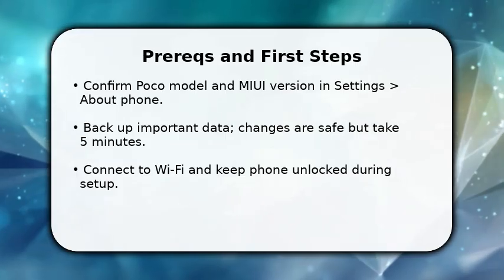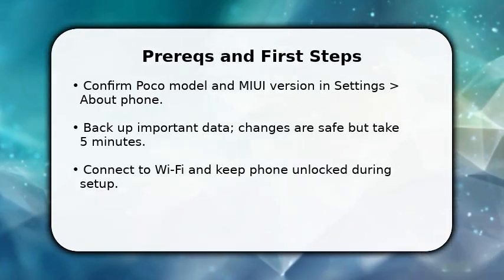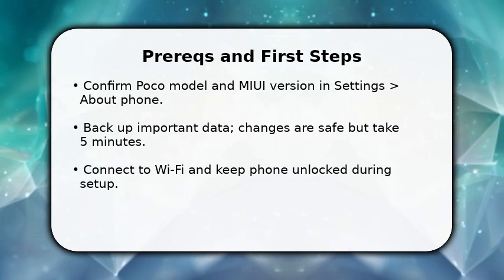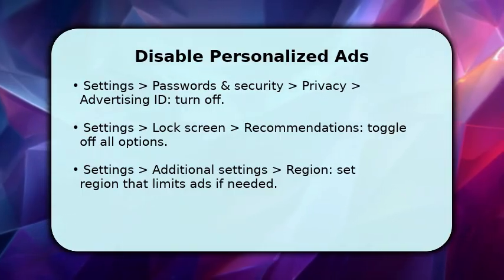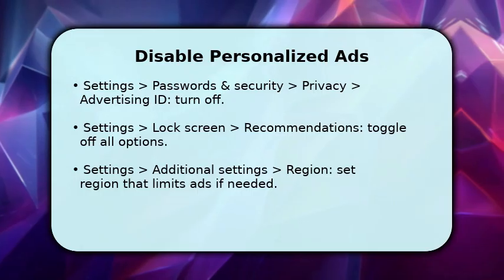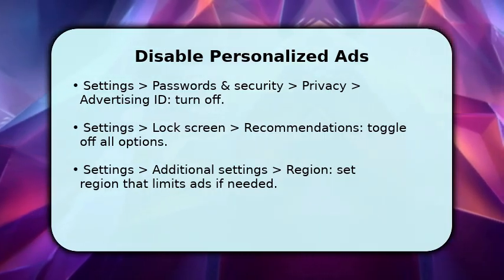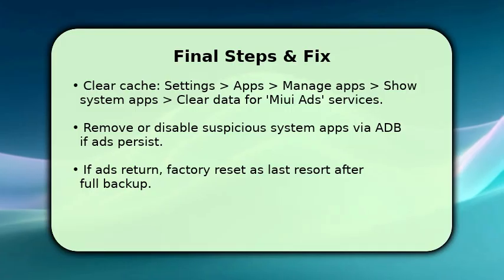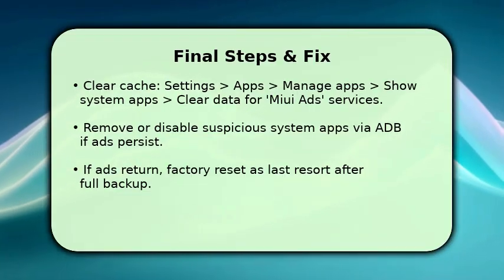How to Remove Lock Screen Ads in Poco - Easy Guide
How to Remove Lock Screen Ads in Poco - Easy Guide | 🔒 Surfshark VPN Deal — Stay private and secure. $1.99/mo + 3 Months Free ▸

Discover the simple steps to remove lock screen ads on Poco devices. This quick guide will walk you through adjusting your settings and installing necessary tweaks, ensuring a cleaner start every day.

remove lock screen ads, Poco device, lockscreen customization, ad removal tutorial, cleaner phone experience, device setup instructions, user interface personalization, optimize Poco usage, no advertisement on startup, custom lockscreen